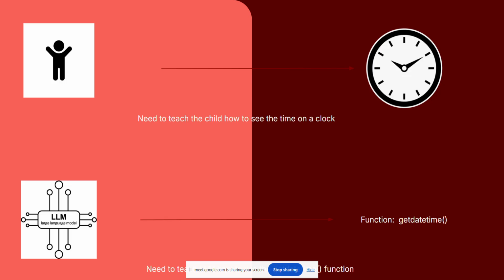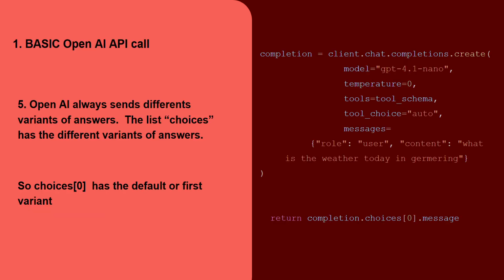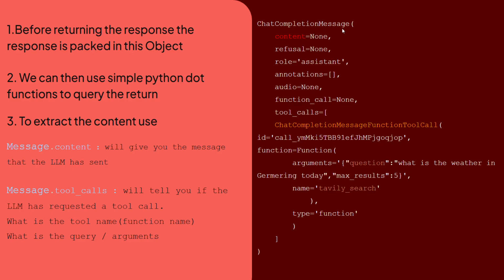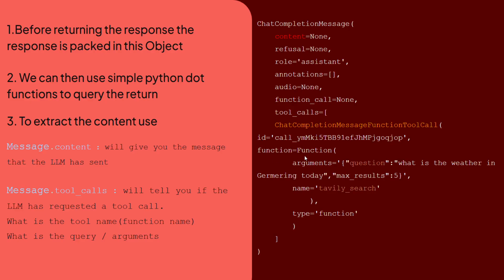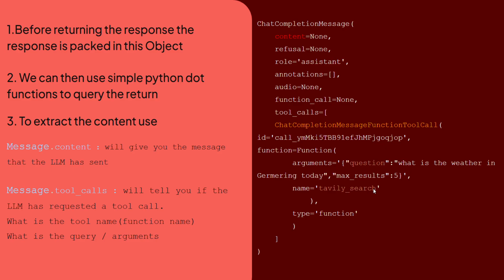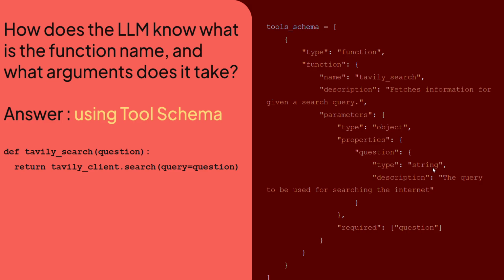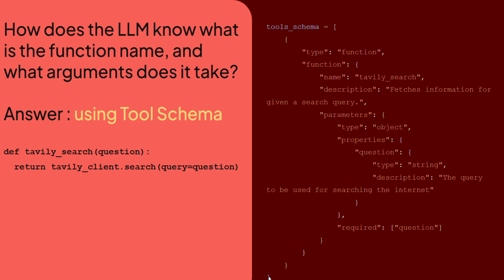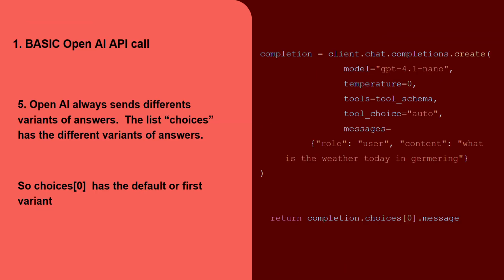Tool Call design pattern (Part 1) : understanding Tool Schema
In this part 1 video we discuss Tool Schema and ChatCompletionMessage, that are essential to understand tool calling design pattern.